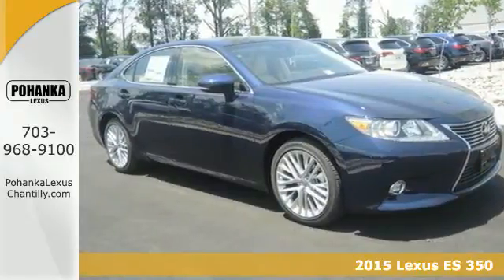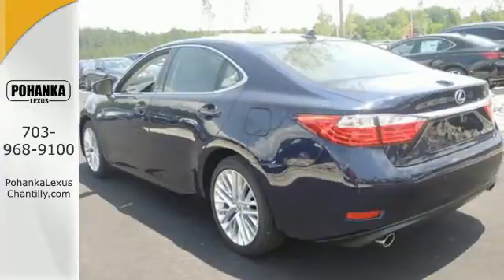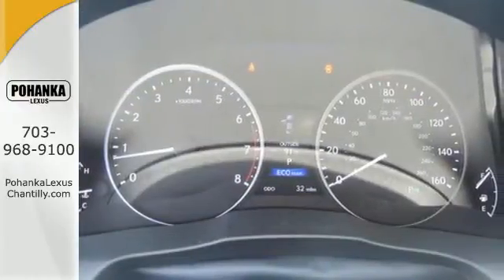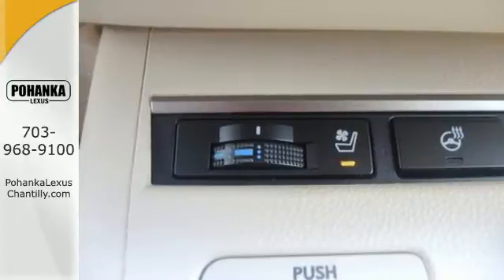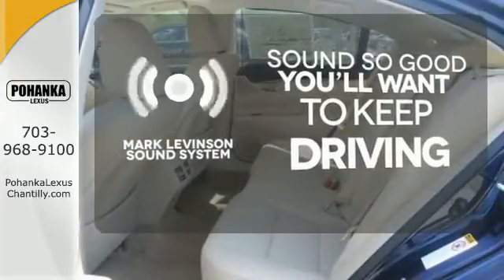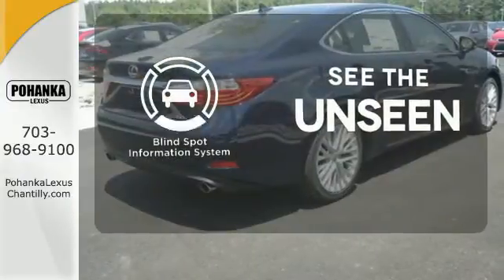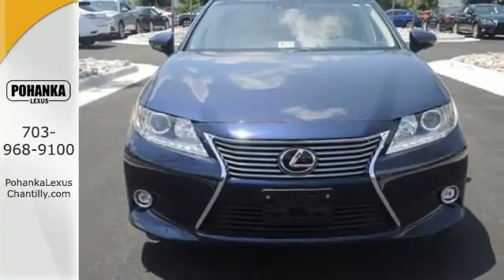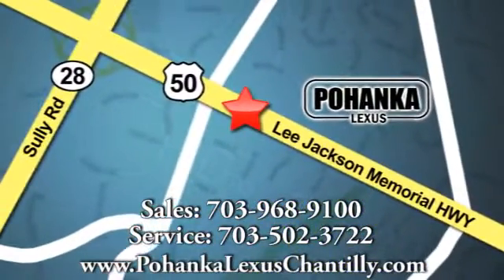New 2015 Lexus ES 350 Chantilly VA Washington-DC, MD ESF295751 - SOLD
Year: 2015
Make: Lexus
Model: ES 350
Trim: 4dr Sdn
Engine: L 6 Cyl.
Color: Deep Sea Mica
Interior: Parchment
Stock #: ESF295751
VIN: JTHBK1GG9F2195751

Address:
13909 Lee Jackson Memorial Hwy